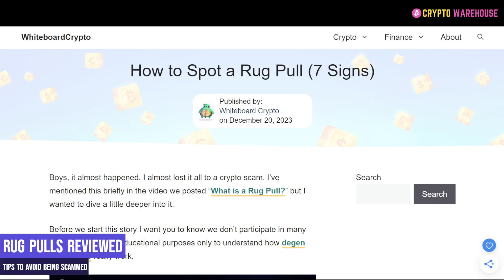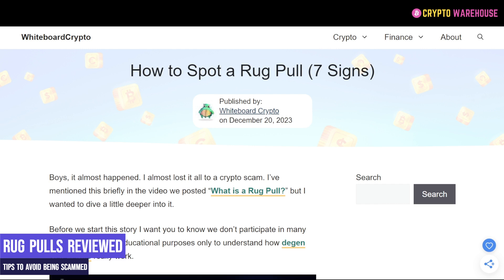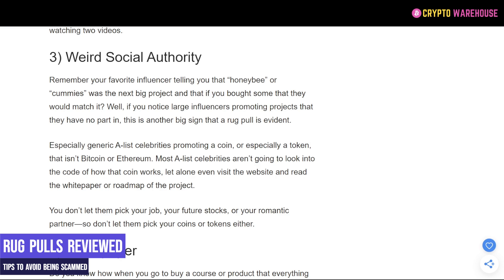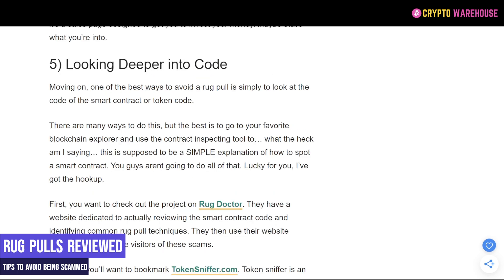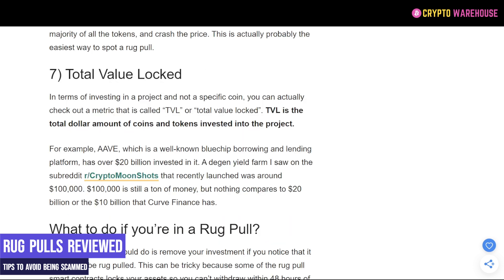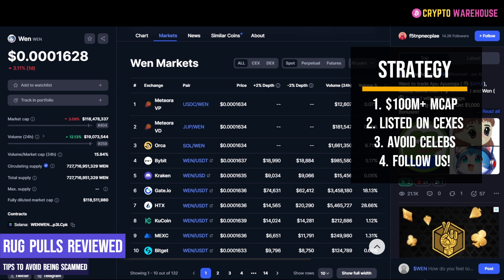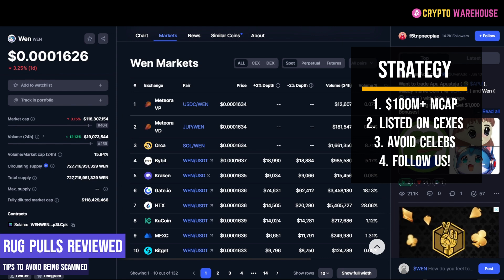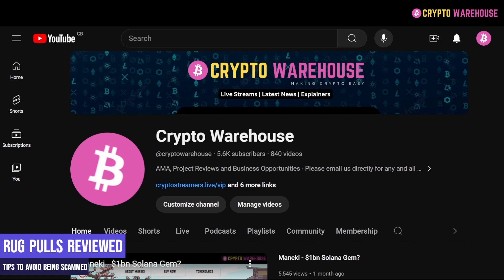Avoiding Rug Pulls - MUST WATCH! History, hints and tips.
We go over everything to do with Rug Pulls. From warning signs to hints and tips to help you.